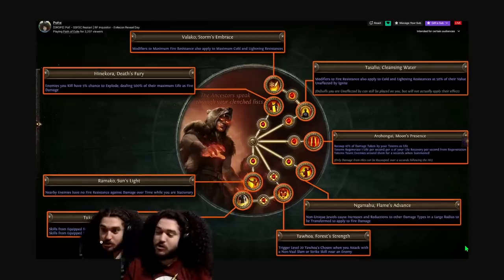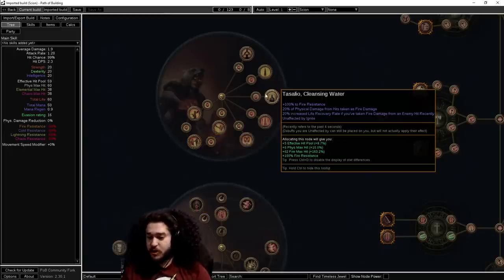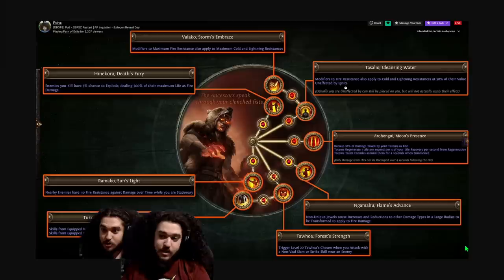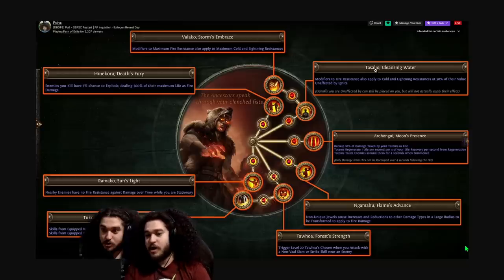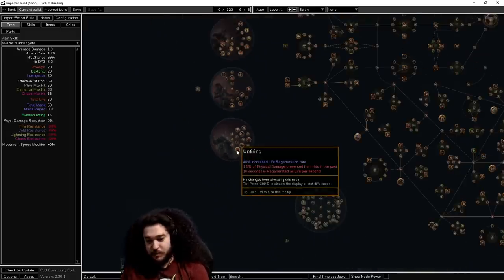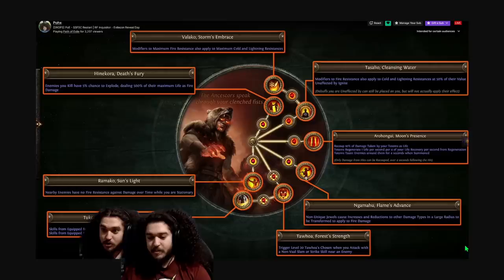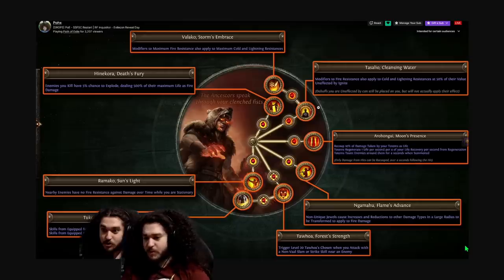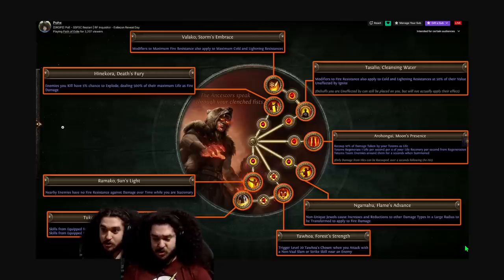Path of Exile - Chieftain Rework. The new potential RF Build?